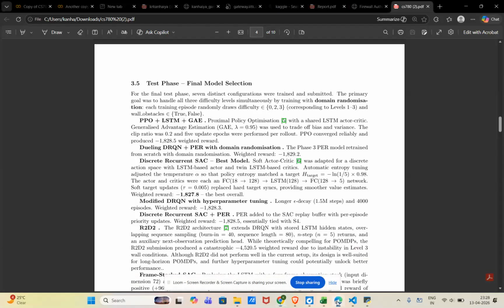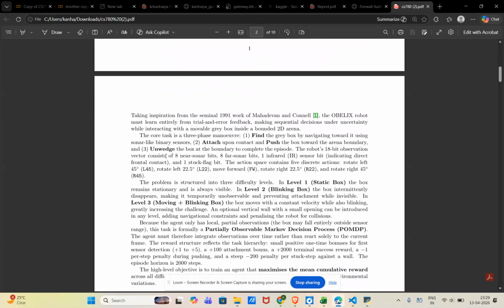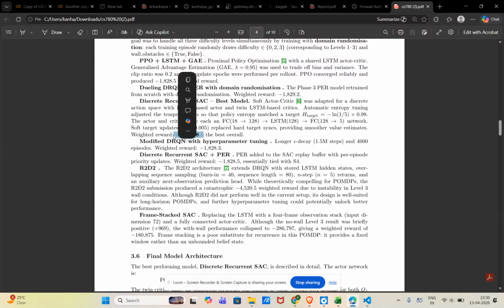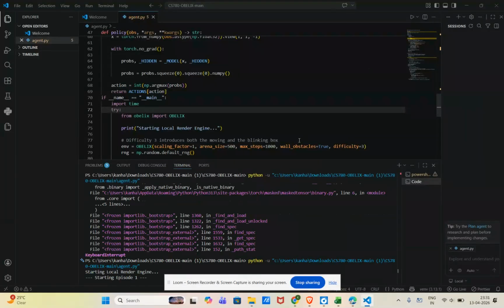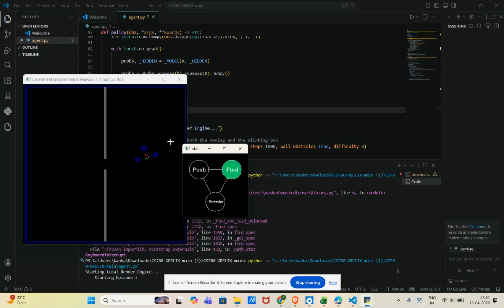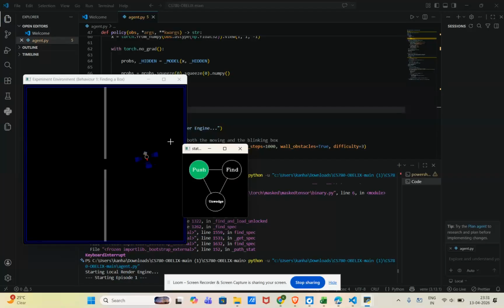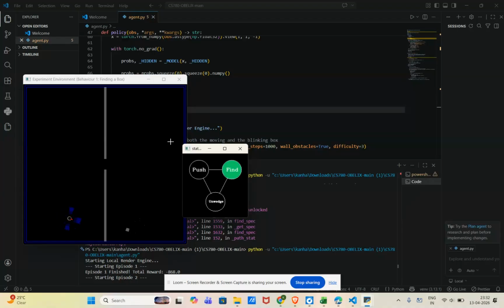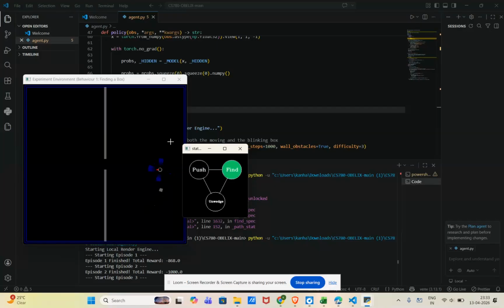Training a Partially Observable Push Agent